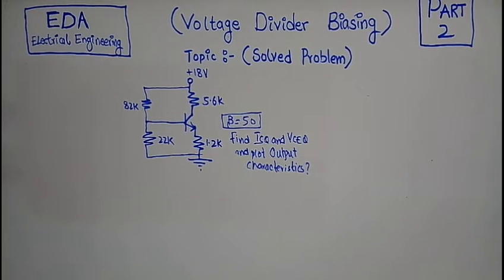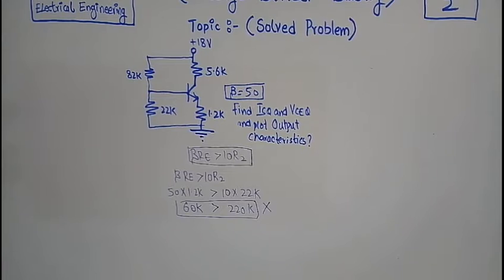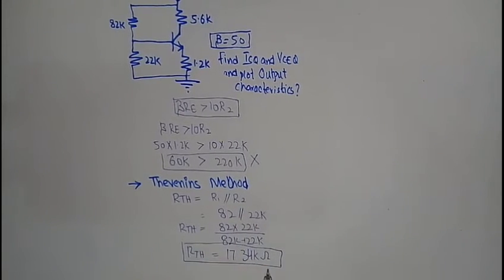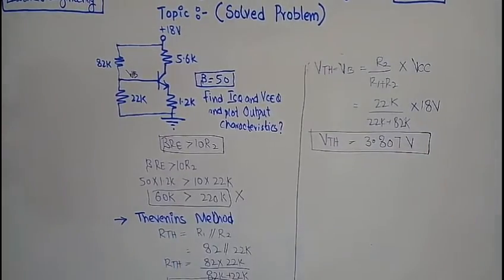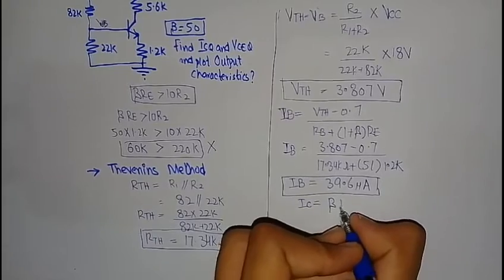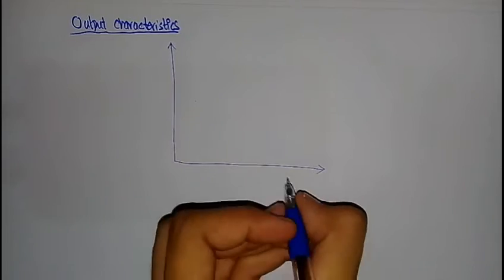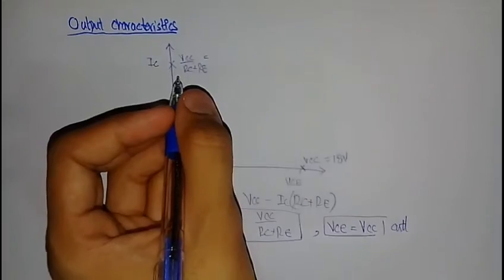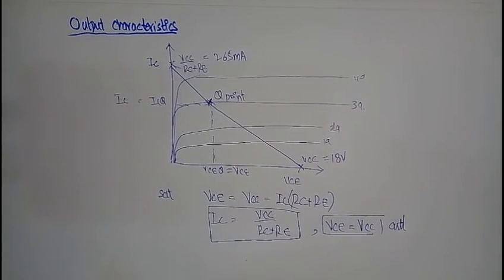Part 2 | Solved problem | Voltage divider biasing | Electronic devices analysis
As we see in part 1 of voltage divider problem we see condition is satisfied to apply approximate analysis.
In this  also we first check it whether the Condition is satisfied or not if satisfied then we apply both of methods but if it is not satisfies then we can only apply Thevenins method.
Watch it carefully.
Voltage divider biasing
Voltage divider biasing circuits